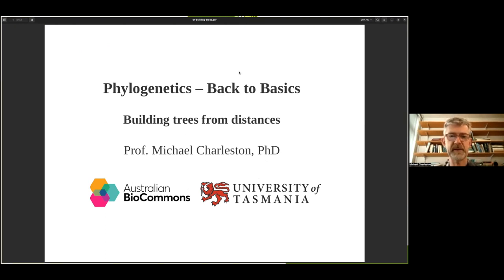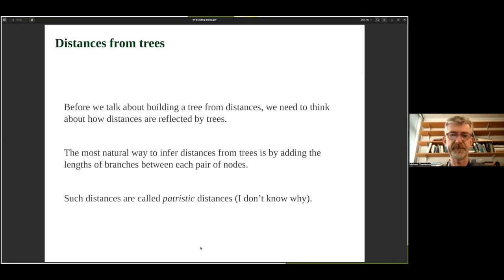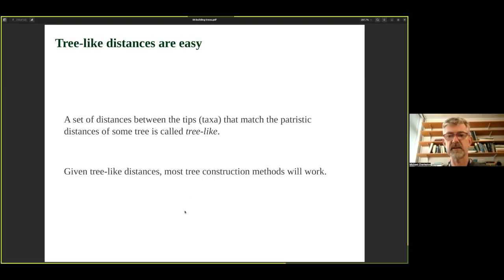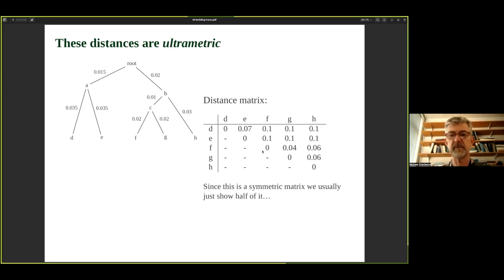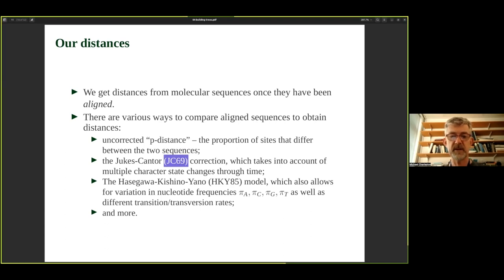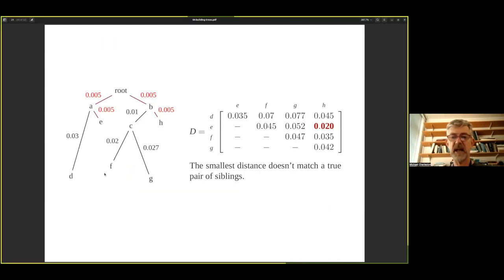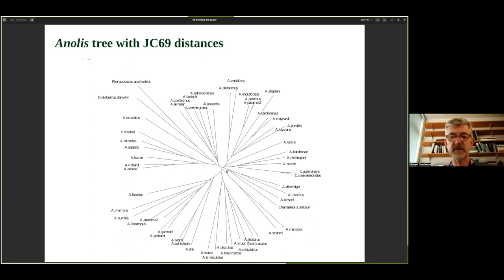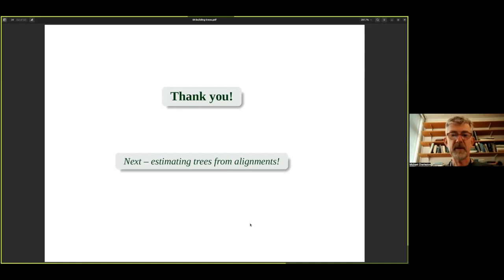Part 4: Building trees from distances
Delve into the mathematics of building phylogenetic trees from distances. Professor Michael Charleston explains:

[0:00] Why we build trees from distances
[2:16] How distances relate to the structure of a phylogenetic tree
[3:05] Types of distances: Patristic distances and Clock-like ultrametric distances
[8:19] How we get from sequence alignment to distances to trees using distance matrices
[11:31] The mathematics behind the Jukes-Cantor/JC69 model
[14:08] The mathematics behind the HKY85 model
[16:04] An example of building a tree from ultrametric distances
[21:01] Building a tree from non-clocklike distances with the Neighbour-joining method
[25:59] What happens with real-life data that isn't tree-like
[30:30] Limitations of building trees

This video is part of the tutorial Phylogenetics: back to basics. You can find the full tutorial on the Galaxy Training Network:

This tutorial demonstrates the principles behind a variety of methods used to estimate phylogenetic trees from aligned sequence data or distance data. It was developed by Professor Michael Charleston from the University of Tasmania in collaboration with Australian BioCommons.